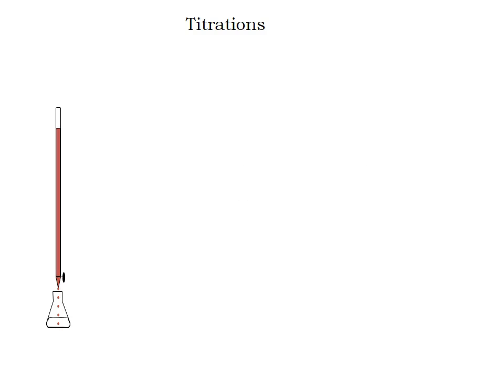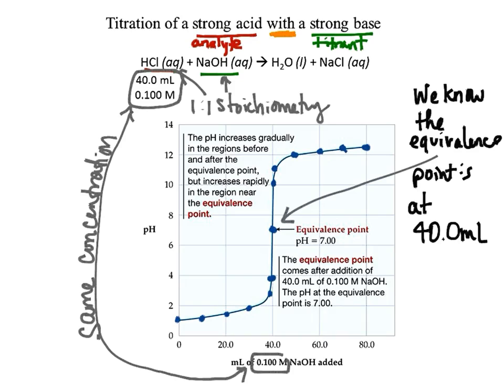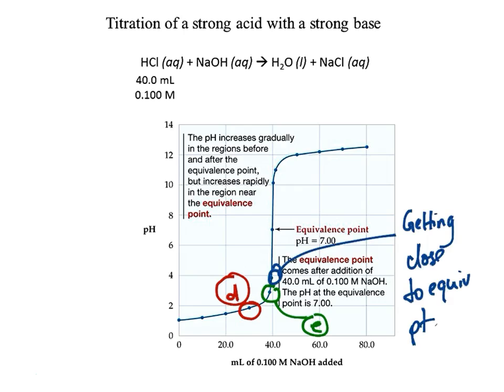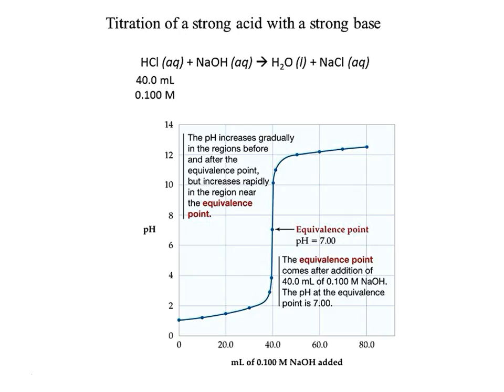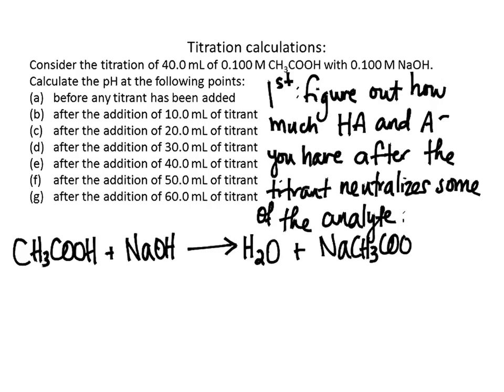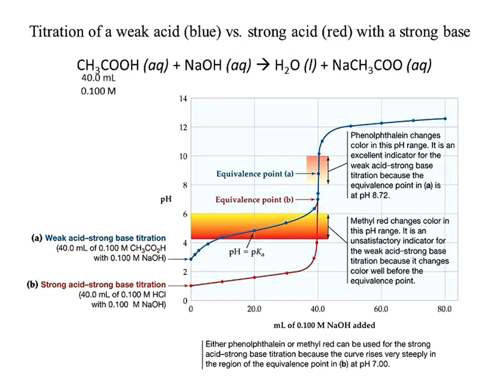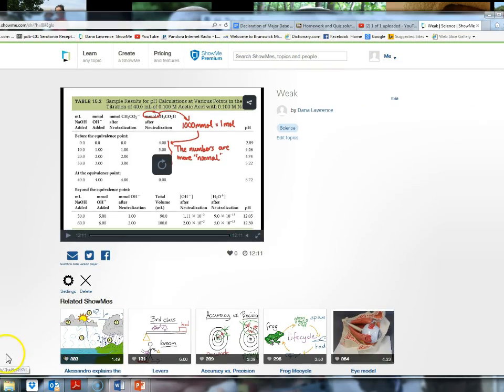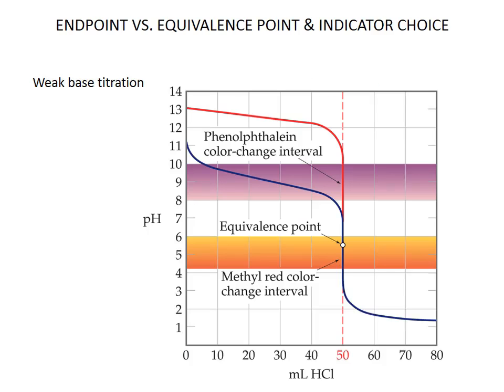37 Titrations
Description